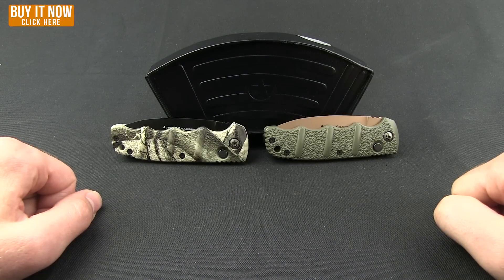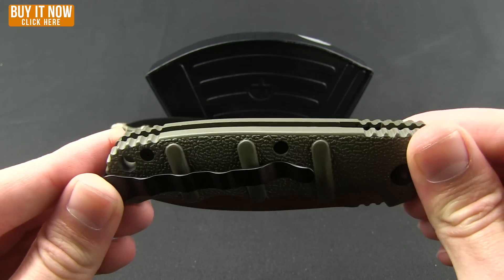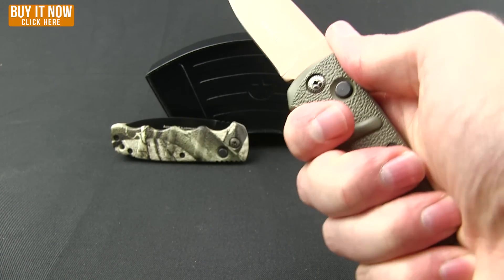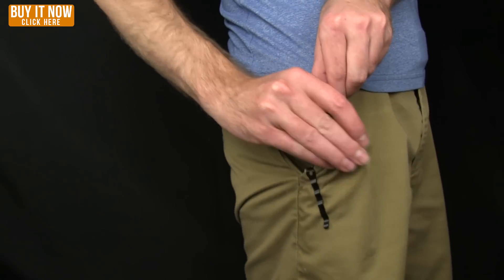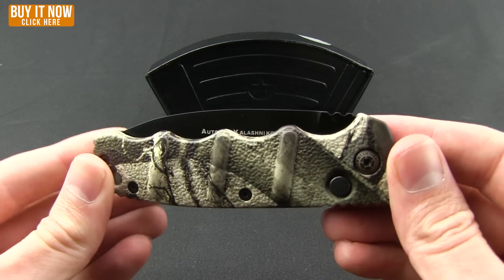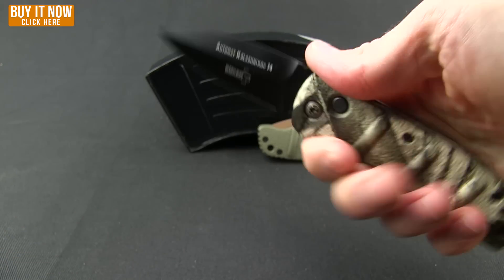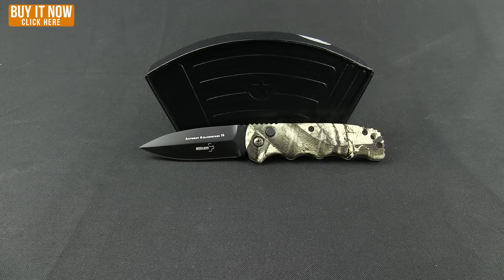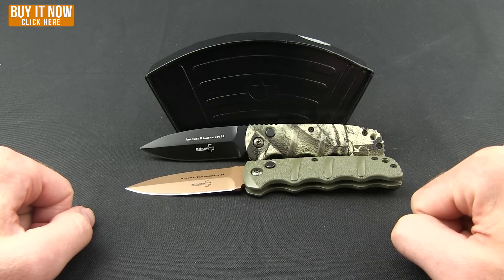Boker Kalashnikov Automatic Knife Blade HQ Exclusives Overview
This Blade HQ Exclusive Kalashnikov knife has been dubbed the Desert Warrior and features an exclusive dagger blade with a copper finish. The AUS8 stainless steel blade is double-edged with just one edge sharpened (the other edge is used to fold the blade closed). The comfortable handle is OD green finished aluminum with molded finger grips and jimping where the handle and blade meet. The design is thin, elegant and comfortable. The action of this knife is first rate and comparable to that of the Boker Magnum series. As with other Kalashnikov knives, this one comes with a pocket clip for easy tip-up carry.

The AUS8 stainless steel blade is double-edged with just one edge sharpened (the other edge is used to fold the blade closed). The ergonomically shaped handle is Mossy Oak Camo finished aluminum with molded finger grips and jimping where the handle and blade meet. Each camo pattern will vary knife to knife. The design is thin, elegant, and comfortable. The action of this knife is first rate and comparable to that of the Boker Magnum series. As with other Kalashnikov knives, this knife comes with a pocket clip for easy, tip-up carry.

The first thing you'll notice when you get your knife is that the box is shaped like an AK-47 magazine ("Kalashnikov" is the name of the Russian who designed the AK-47 assault rifle). Inside this clever box is the awesome Boker knife that is sure to become your favorite.